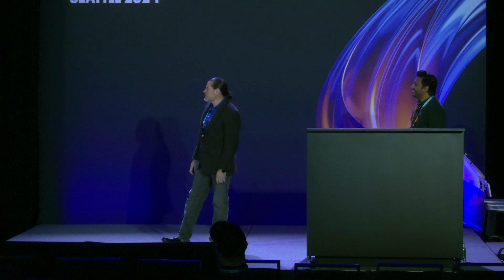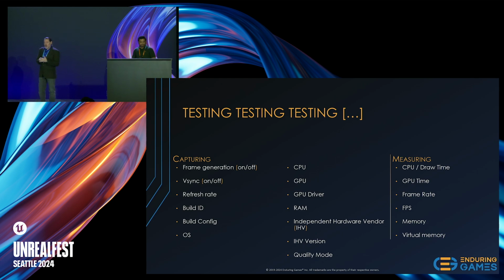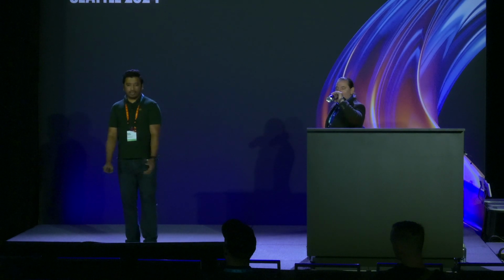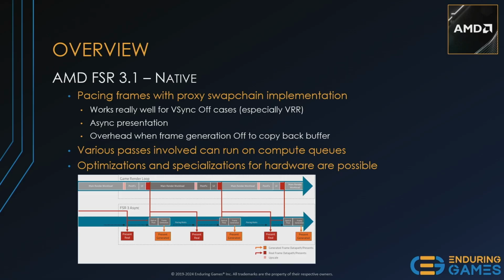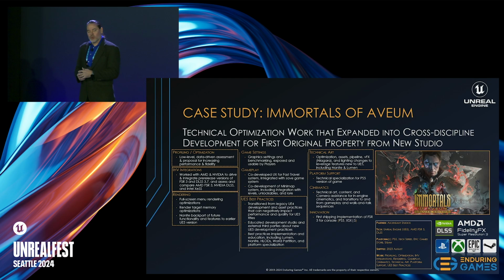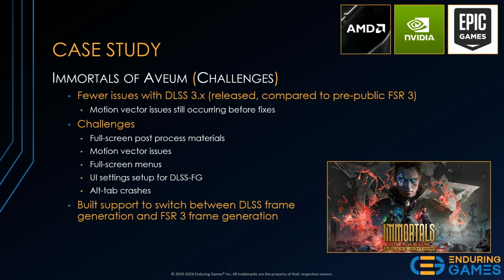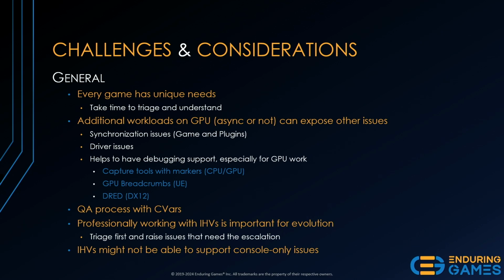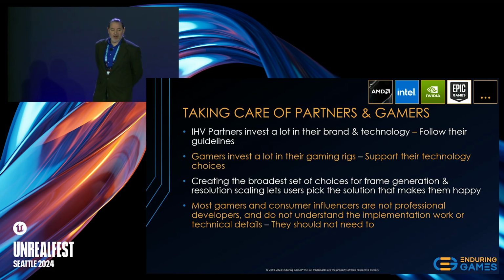Resolution Scaling, Frame Generation, GPUs, and Other Bramble Pits | Unreal Fest 2024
Watch this recorded session from Unreal Fest Seattle 2024 that provides a high-level summary of low-level implementations of independent hardware vendor (IHV) integrations with UE5, including AMD FSR 3 for console, NVIDIA DLSS, and Intel XeSS.